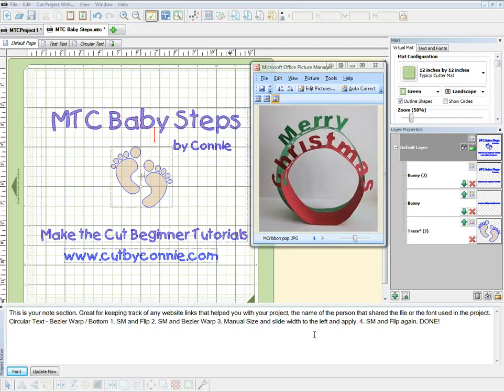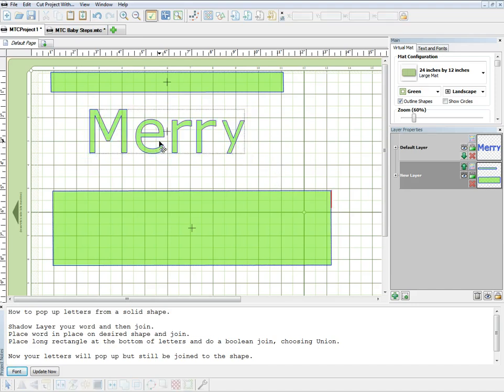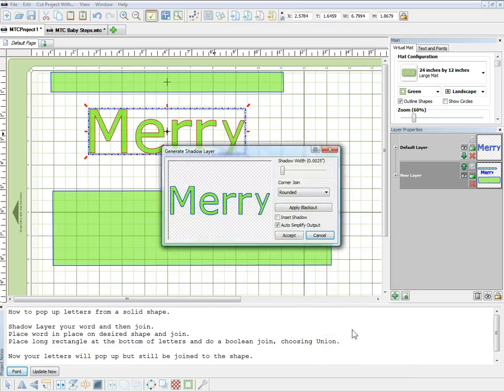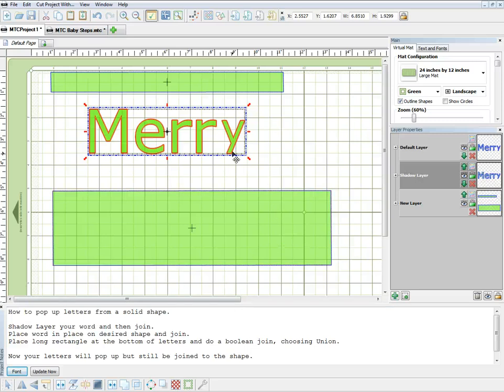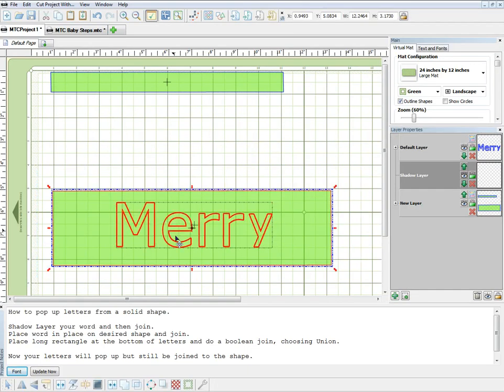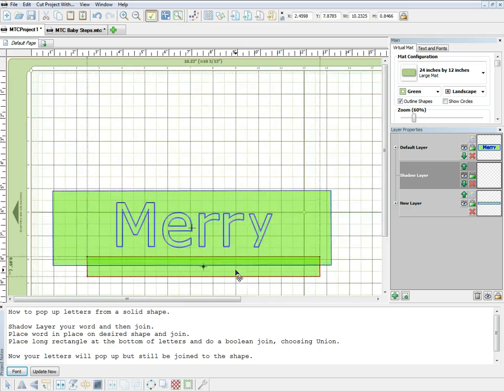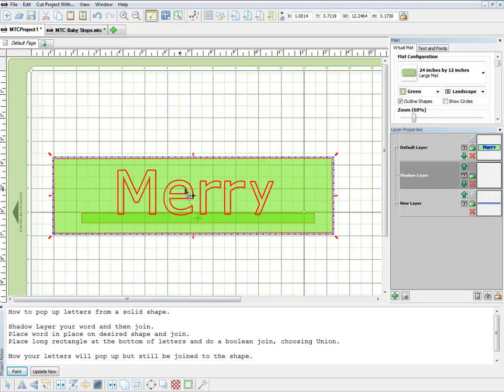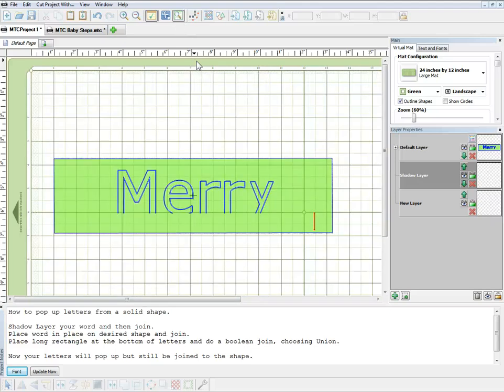How to Pop Up Text using Make the Cut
How to pop out letters from a shape using Make the Cut and the boolean join.You can find out more about MTC and download a fully functional trial at my blog.